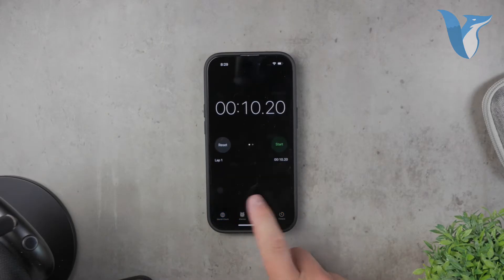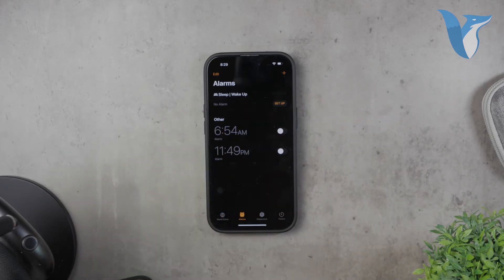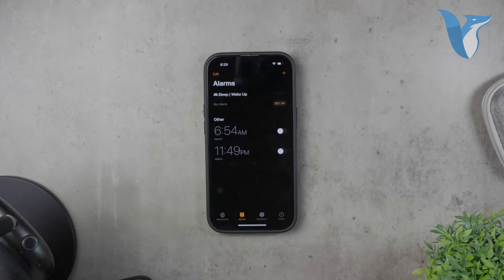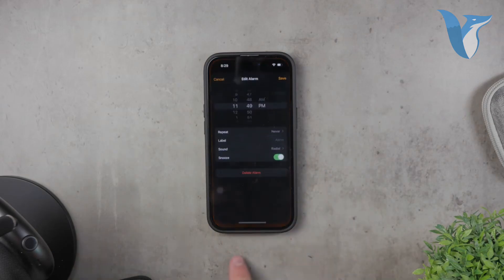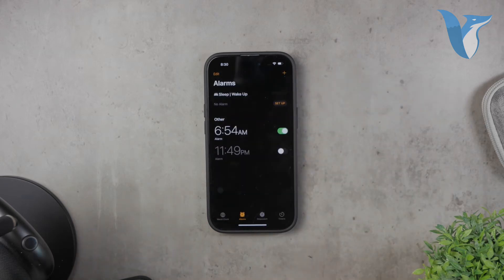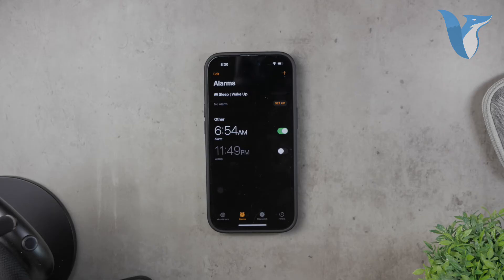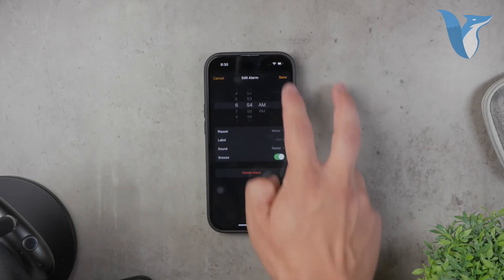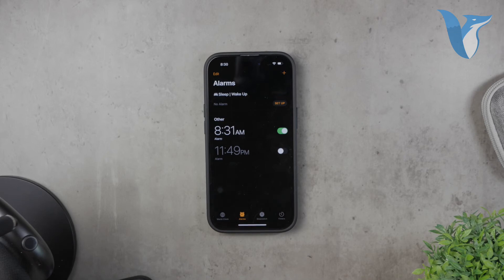How to Turn Off Snooze Feature on iPhone Alarm (tutorial)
In this video, we will show you how to turn off the snooze feature on your iPhone alarm. Follow our step-by-step instructions to disable snooze and ensure your alarm only goes off once. Watch now to learn how to manage your iPhone's alarm settings for a more efficient wake-up routine.